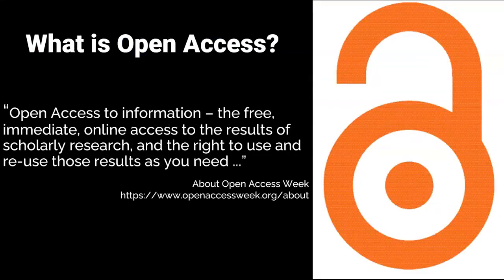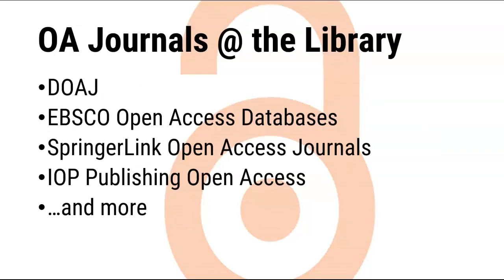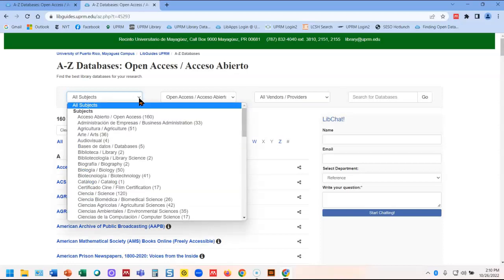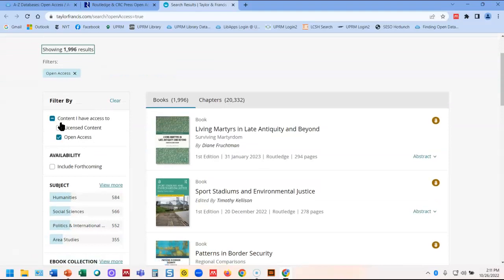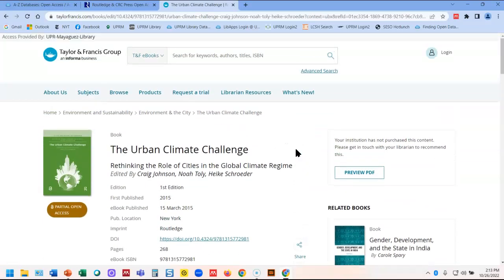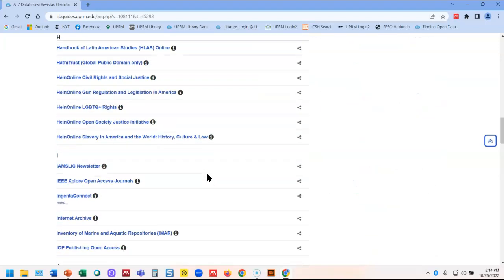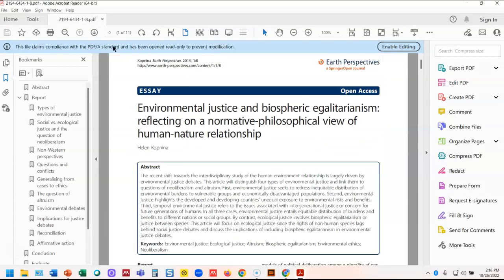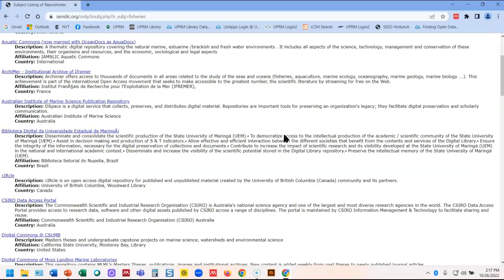Open Access Library Resources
Find open access ebooks, journals and repositories on the UPRM library database list